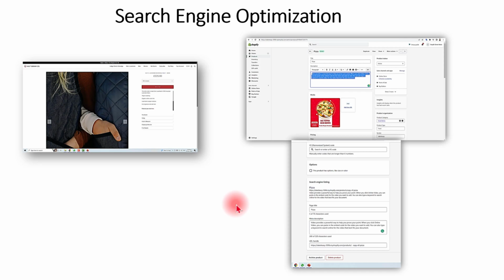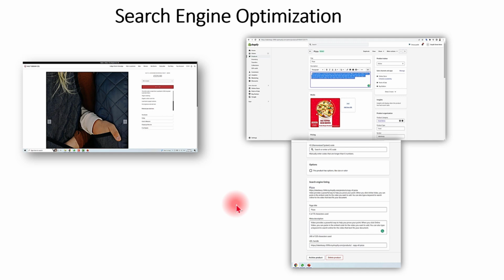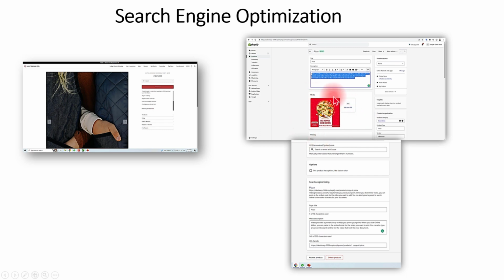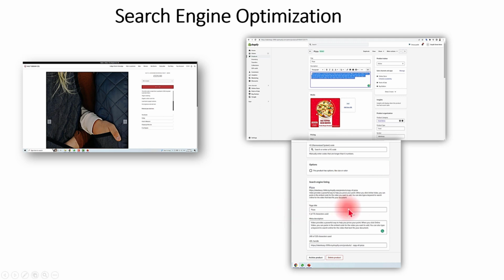How to increase Shopify Store Sales 2023 ll Sell More on Shopify step by step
In this video, I'm going to teach you how to increase your shopify store sales in 2023. I'll show you step-by-step how to increase your store's traffic, how to set up your shopify store for best results, and how to increase your store's conversion rates.

If you're looking to increase your shopify store's sales in the near future, then this video is for you! By the end of this video, you'll know how to increase shopify store sales, and you'll be ready to start achieving your business goals!
In this video, we're going to teach you how to increase sales on your Shopify store!We're going to share with you some tips on how to sell more on your Shopify store, and we'll also provide you with some recommendations on how you can boost your store's sales. This is a Comprehensive video on how to increase shopify store sales. So make sure to watch it to learn everything you need to know to increase your store's sales!